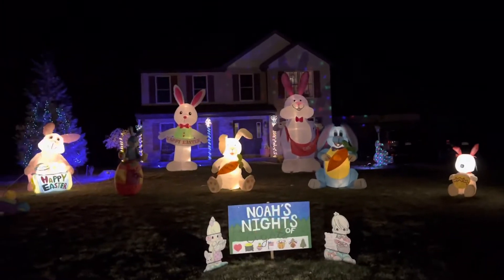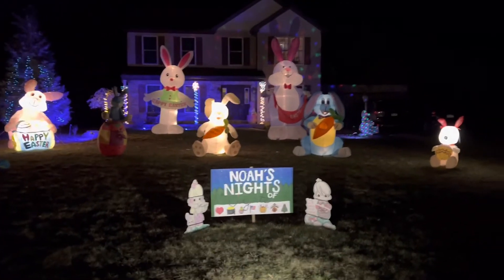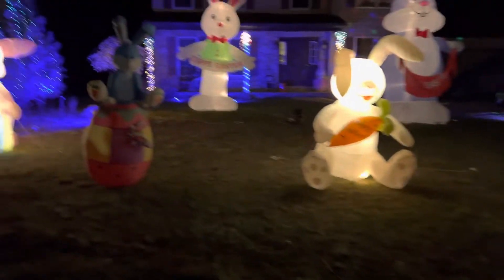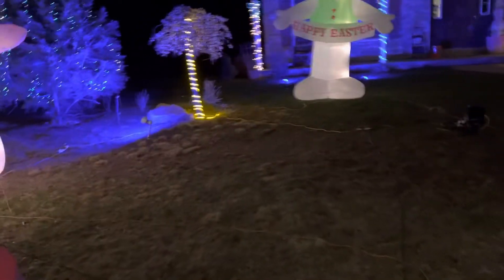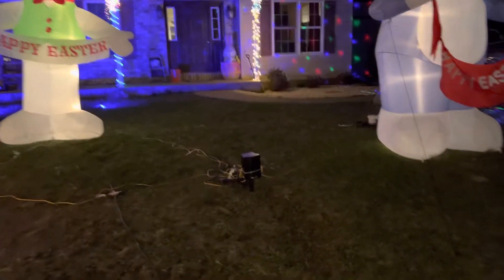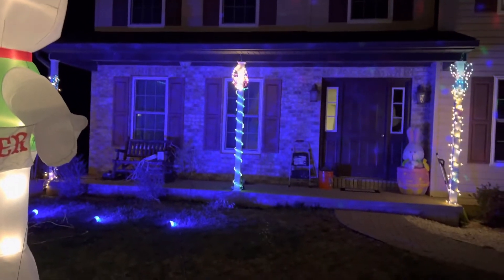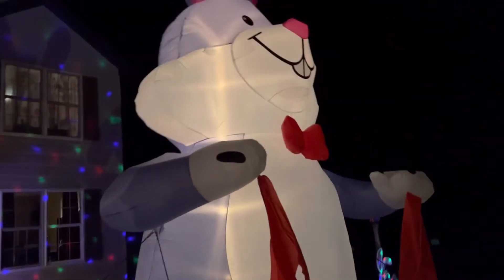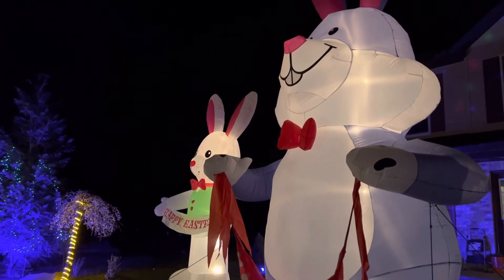Easter display at night